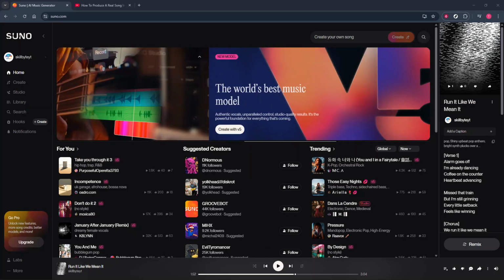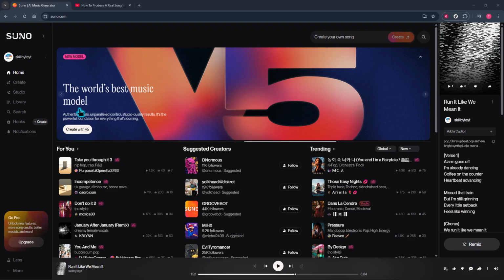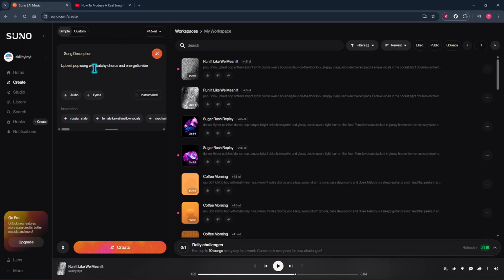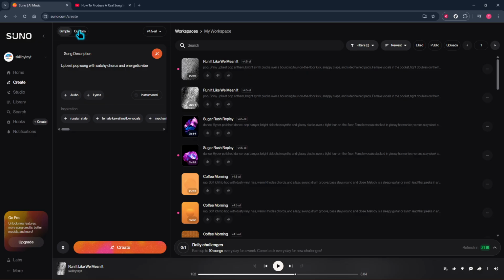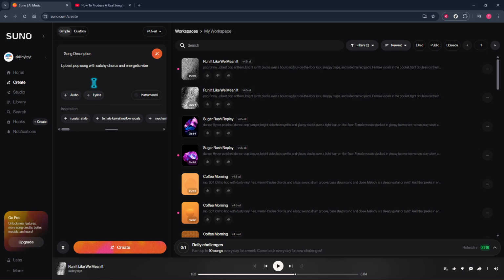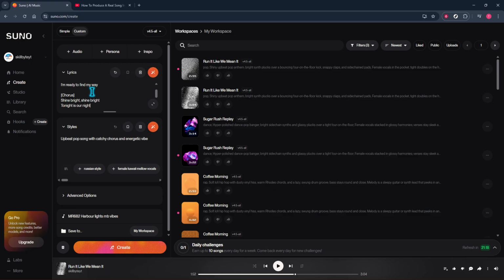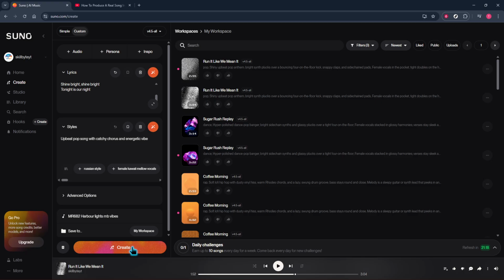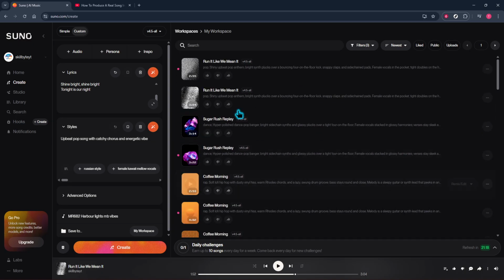How To Create Your First Song On Suno AI [2026 Guide]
How To Create Your First Song On Suno AI